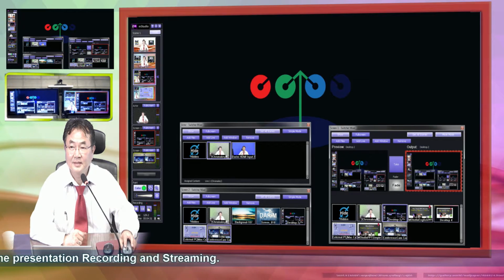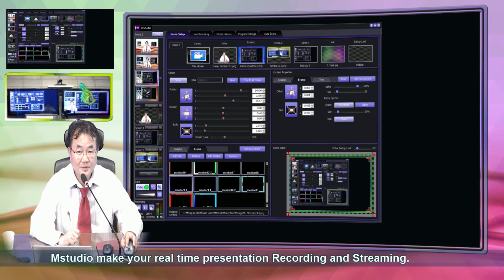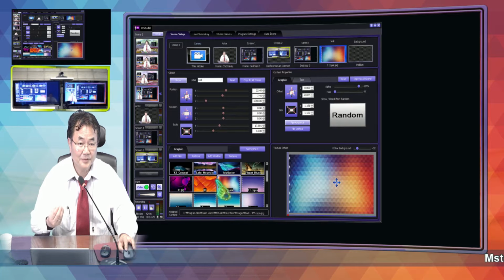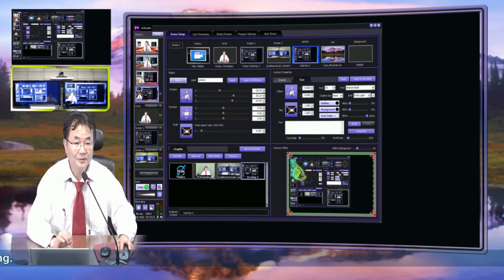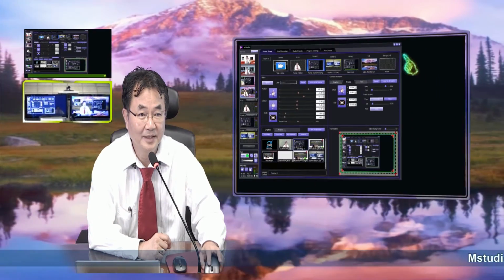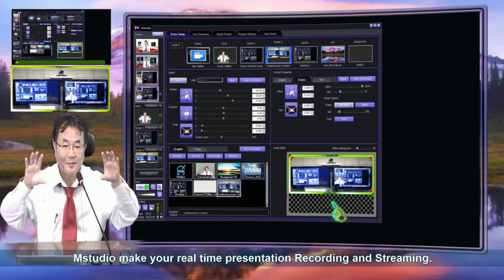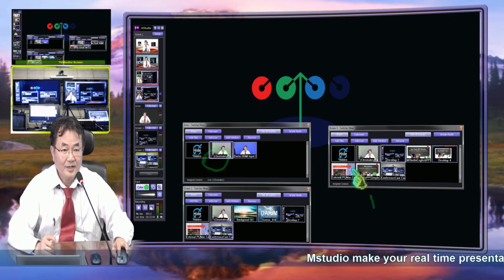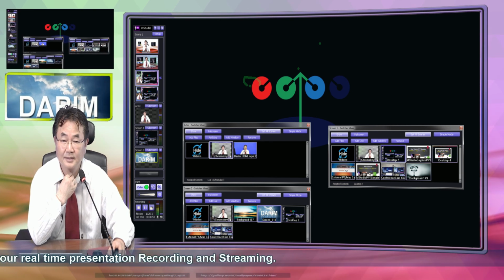MStudio Features and Functions - General Discriptions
Mstudio is a Presentation device for any presenter to make presentation over the smart World.  So far to make presentaton, a presenter should go to class room, and students have to be there to listen lecture.